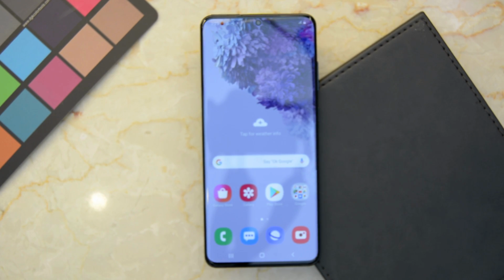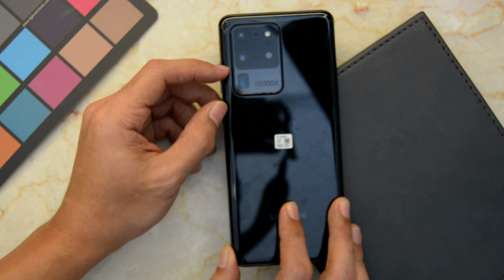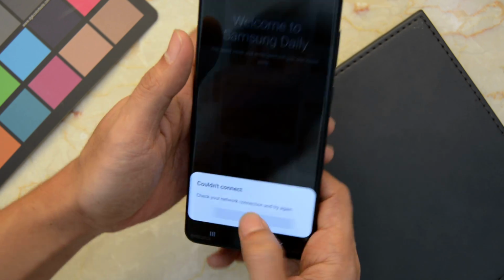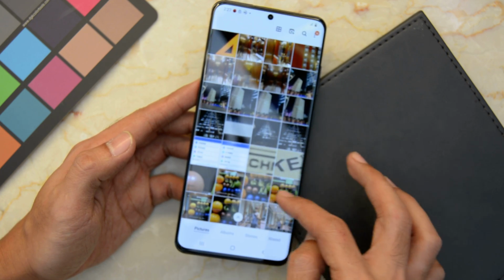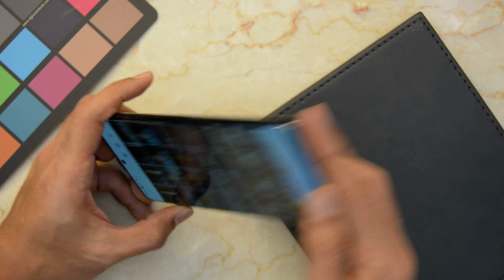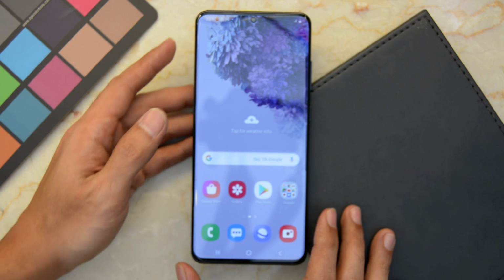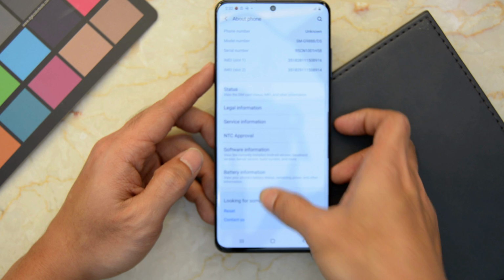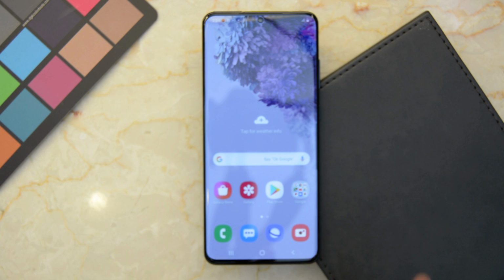Galaxy S20 Ultra 5G first look: it's all about the camera!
Actually, it's also about the screen ... and the software ... and the 5G ... but that would be too long to put in the title.

Samsung Galaxy S20 Ultra specs:
Screen: 6.9” 1440x3200 120hz Dynamic AMOLED 2.0, Gorilla Glass 6
Camera: 108MP wide + 48MP telephoto periscope (folded lens) + 12MP ultrawide + .3MP depth sensor TOF (time of flight), 8K video recording @ 30 FPS
SIM: Single / dual-SIM (hybrid Nano-SIM)
OS: Android 10.0 OneUI
CPU: Octa-core Exynos 990 (7nm)
GPU: Mali-G77 MP 11 (Global) / Adreno 650 (USA)
Memory: 12GB LPDDR5 RAM
Storage: 128GB UFS 3.0
Expansion: Yes (hybrid slot)
Features: IP68 dust + water resistance, no audio jack, dual loud speakers, in-display fingerprint sensor
Battery: 5000 mAh 45W charging
Colors: Cosmic Black, Cosmic Gray
Price (Philippines): 69,990 PHP